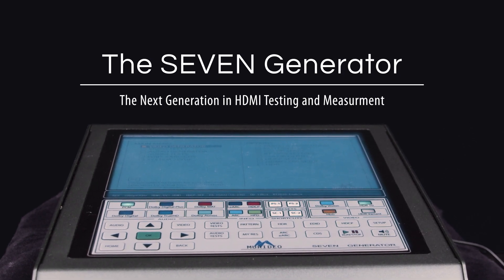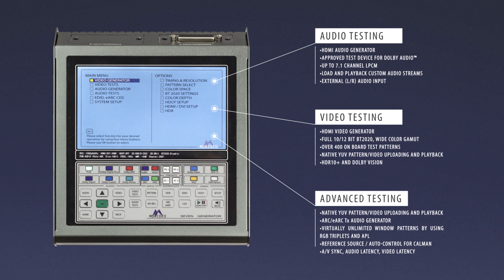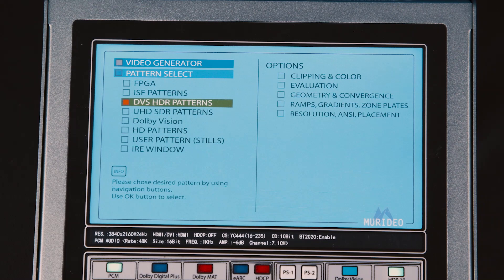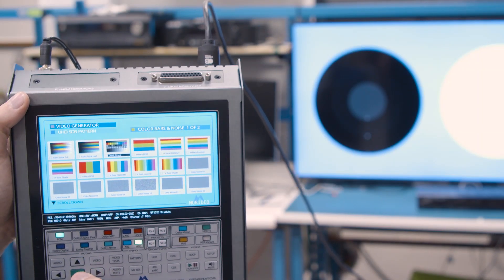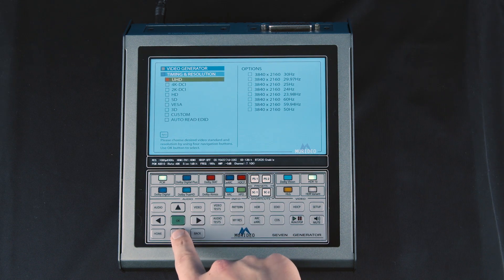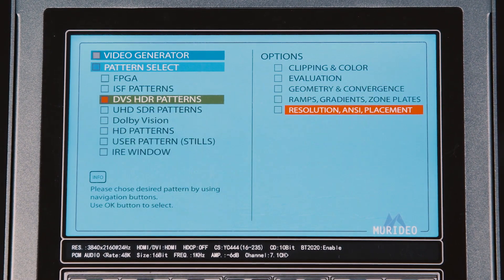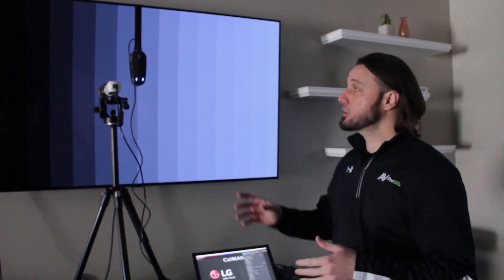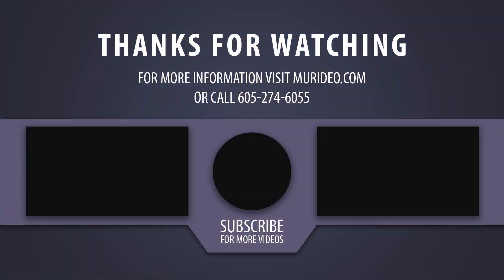SEVEN Generator: Next Generation HDMI Testing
The SEVEN Generator is the next generation in HDMI test and measurement equipment from Murideo. An approved test device for Dolby Audio™, the SEVEN hosts an unmatched suite of audio and video tests. This device is the GO-TO tool for the video device, display, or repeater manufacturer as well as the consummate video professional. The impressive video capabilities of the SEVEN include native 10/12 Bit BT2020 video output with over 1000 patterns, including HDR, SDR, Dolby Vision, and HLG.